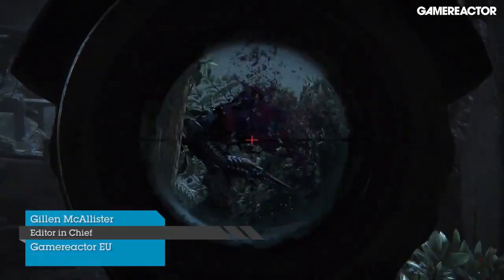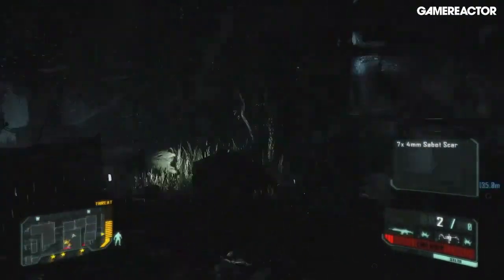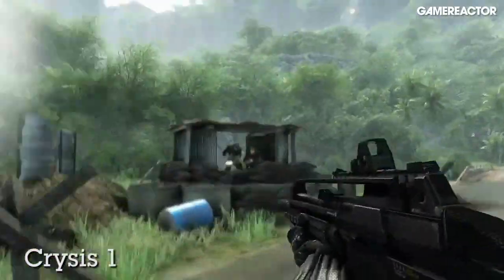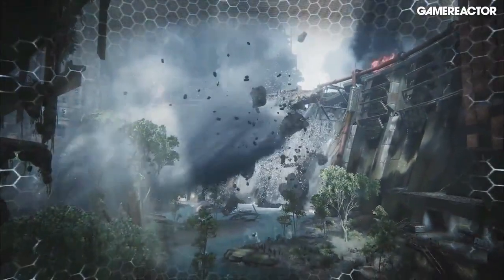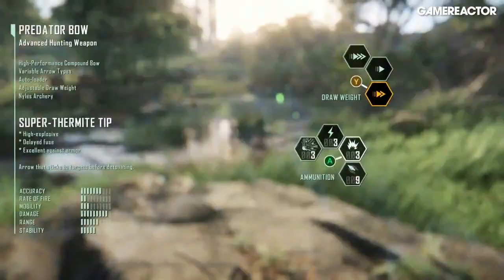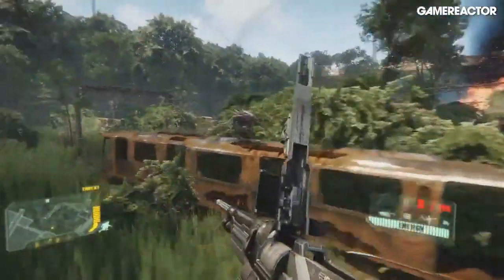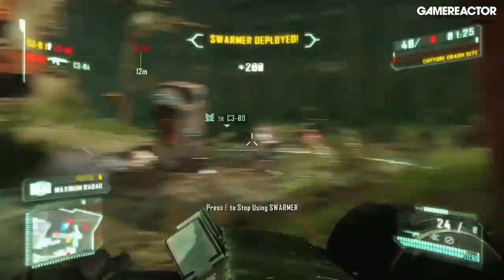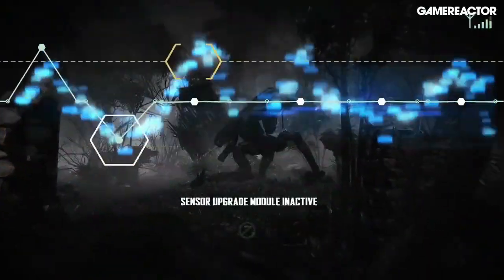Crysis 3 - Review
Forget next-gen graphics arriving at the end of the year: they're already here. GRTV delivers the verdict on the beautiful and deadly Crysis 3.